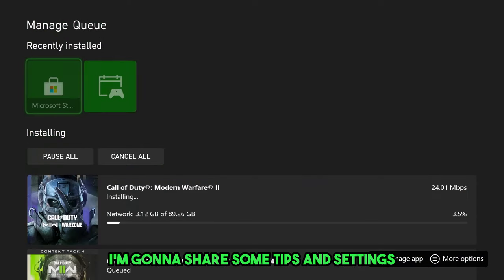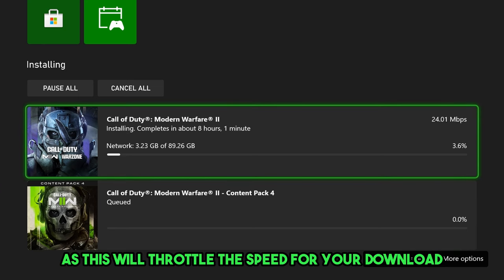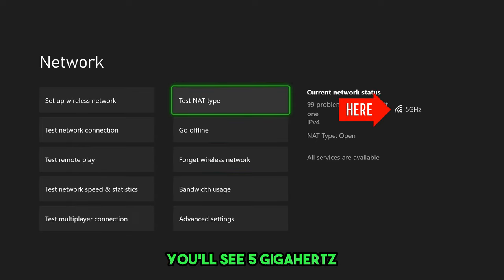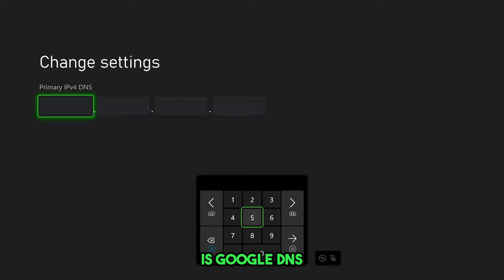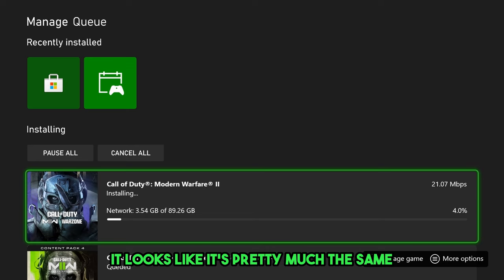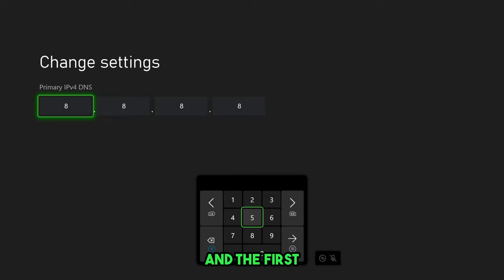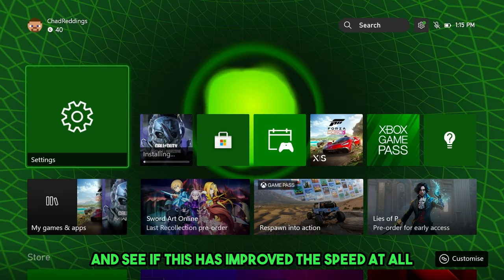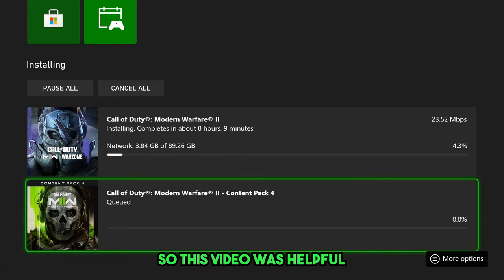How to Boost Xbox Series X/S Internet speed - Faster Downloads, Lower Ping and Fix LAG!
Do you want to know how to boost your Xbox Series X/S internet speed? In this video, I show you how to get faster wired or wifi on any Xbox console to fix lag, lower ping, increase download and upload speed! By following these tips and best internet settings for your Xbox, you will be able to download games faster!

Video title: How to Boost Xbox Series X/S Internet speed - Faster downloads, Lower Ping and Fix LAG!